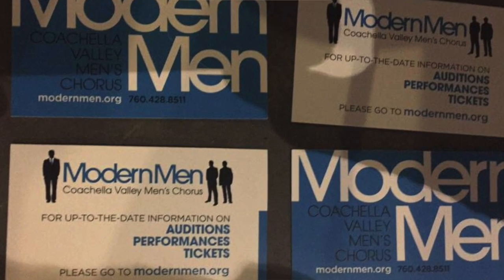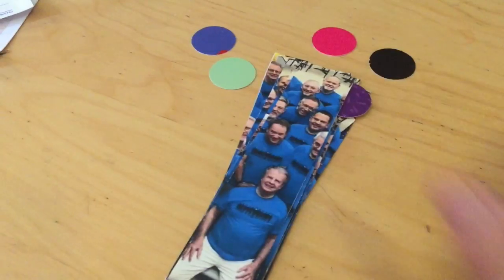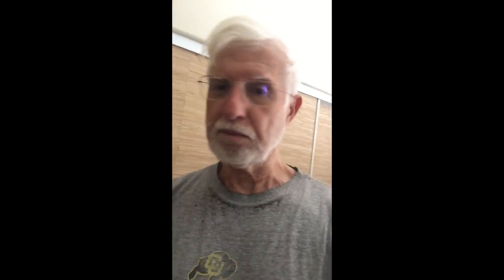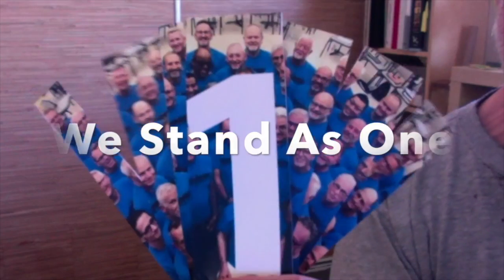Creating vid graphics for a chorus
In lieu of a real live CV incorrect concert, Modern Men* is putting together a mini version (just two numbers to start with). We members are encouraged to provide short B roll material to pepper the final outcome. Here's some of mine: *